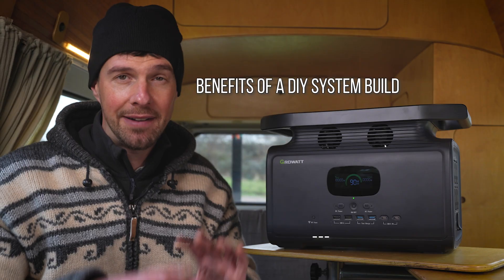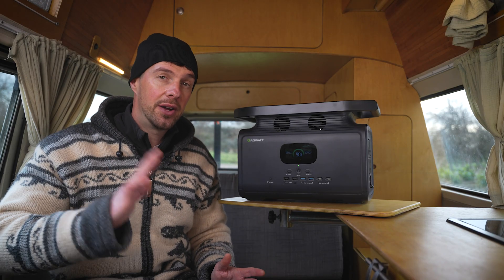Portable Power Station vs Battle Born Battery Build // Which Wins?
What is a better option, Buy a Portable power station like the Growatt INFINITY 1500 or do a van build with DIY custom Off-Grid Solar Electrical System? 🤷‍♂️

The INFINITY 1500 is now also available in the UK and is suitable for both home and outdoor use, making it a cost-effective option to access green energy and tackle the energy crisis.

00:00 INTRO - Portable Power Station vs Custom Build Your Own Solar Power System
00:51 - BENEFITS OF A PORTABLE POWER SYSTEM
01:28 - WHO IS BEST SUITED TO A PORTABLE POWER SYSTEM
02:29 - GROWATT INFINITY 1500 PORTABLE POWER STATION OVERVIEW
02:48 - ARE LITHIUM BATTERIES ACTUALLY WORTH IT?
03:06 - HOW TO RECHARGE A PORTABLE POWER STATION
04:05 - POWER STATION OUTPUT PORTS AC INVERTER + DC + WIRELESS CHARGING
04:51 - DISPLAY PORT & REMOTE CONTROL SMART APP
05:24 - ERGONOMICS OF GROWATT INFINITY 1500 + PRICE
05:47 - DISADVANTAGES OF BUILDING YOUR OWN DIY OFF-GRID POWER SYSTEM
07:06 - HOW TO BUILD YOUR OWN OFF-GRID POWER SYSTEM
HOW TO BUILD YOUR OWN OFF-GRID POWER SYSTEM (download guide)
07:30 - IS IT CHEAPER TO BUILD YOUR OWN POWER SYSTEM?
08:48 - BENEFITS OF BUILDING A DIY CUSTOM POWER SYSTEM
10:14 - CONCLUSION - WHICH POWER SYSTEM IS BETTER?

Great for Vans / Boats / RVs and Homes